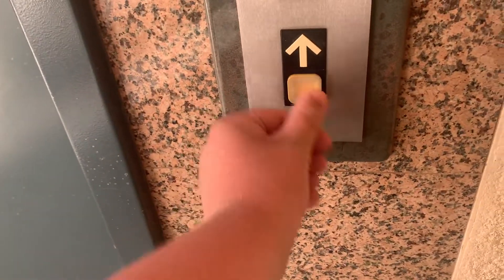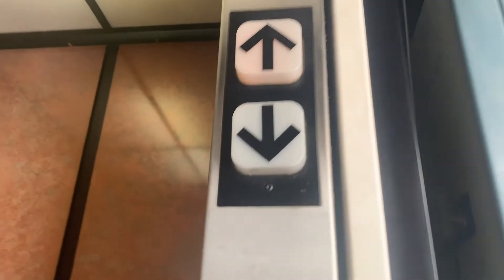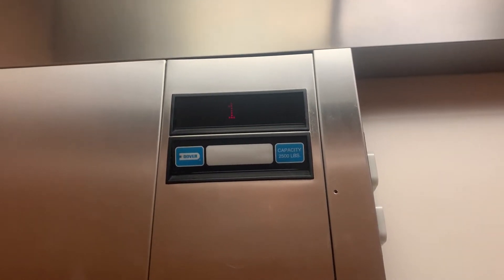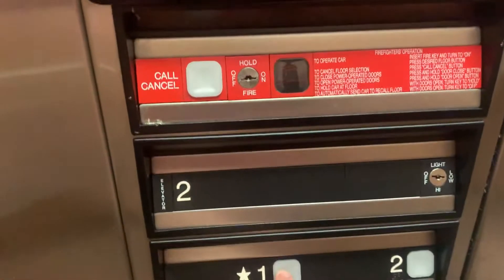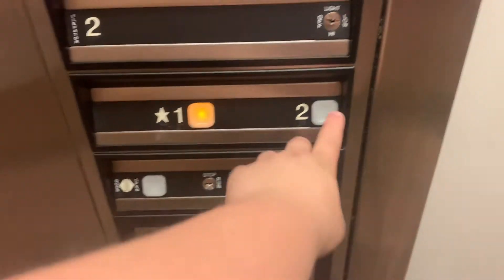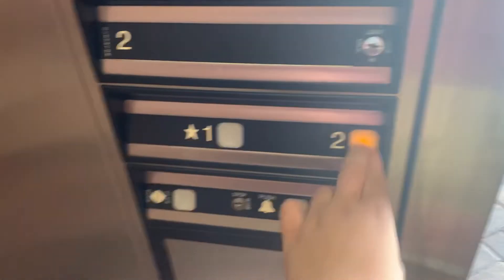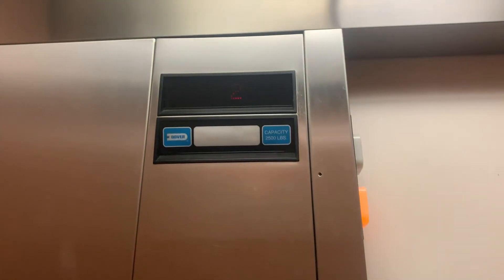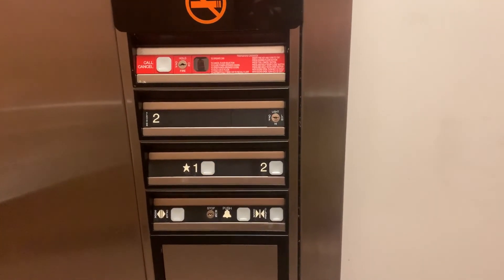Dover- 7465 W. Lake Mead Blvd, Las Vegas, NV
Same as other elevators, not too much to say about this one.